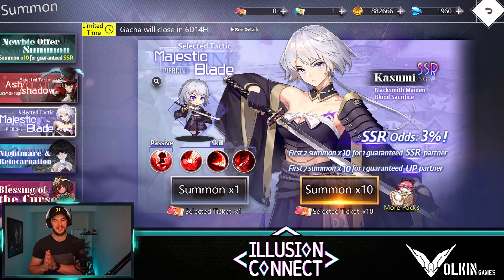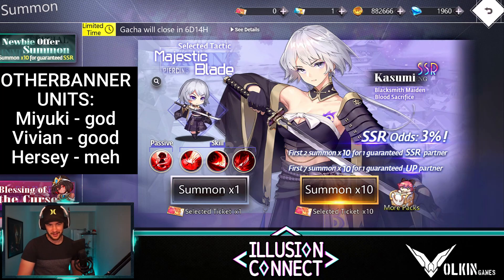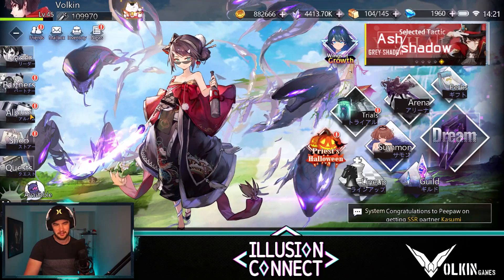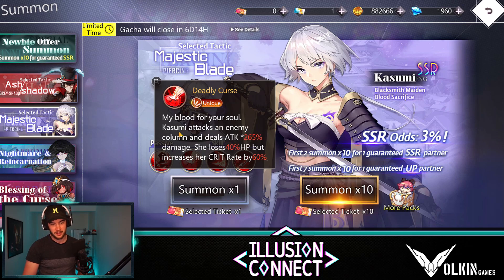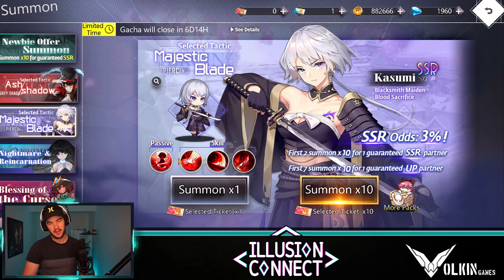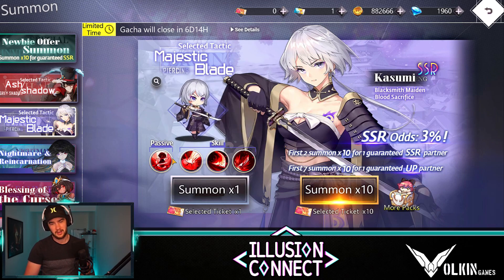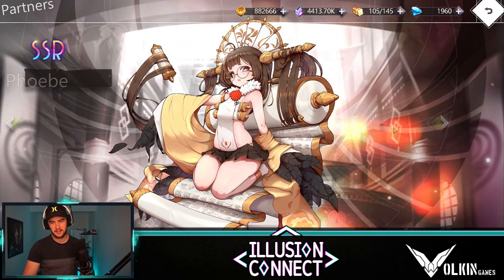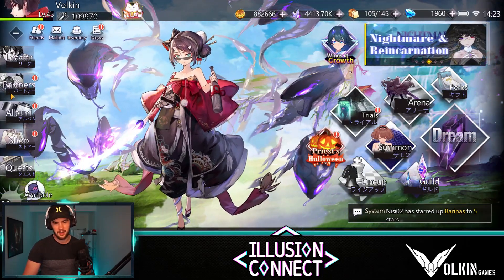KASUMI BANNER - GO!!! [ILLUSION CONNECT]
Kasumi banner is up in Illusion Connect. Time to summon.

Heed the call of justice and fight to defend reality! Illusion Connect is a mobile real-time action strategy game that allows you to build your partners, known in-game as Radiants, and socialize with them in a myriad of social modes! This game's art design was created by a team of top artists and features some of the most famous Japanese vocal talents in the industry. With more than 50 Radiants at your disposal, create your unique lineup to dominate the Nightmares!
Beyond the veil of reality, there is a beautiful, but dangerous plane of unfathomable complexity known as the "Dream Realm." The Dream Realms also serve as host to the Nightmares, creatures that seek to destroy humanity. Radiants are a group of humans that possess special powers that have been given to them by the "Lenses," and are the only ones capable of resisting the Nightmares. They have been fighting and protecting the world for as long as they can remember.
When realms of dream and reality collide, when justice clashes against evil, will you choose to succumb and be devoured by the Nightmares, or stand and fight for our world?